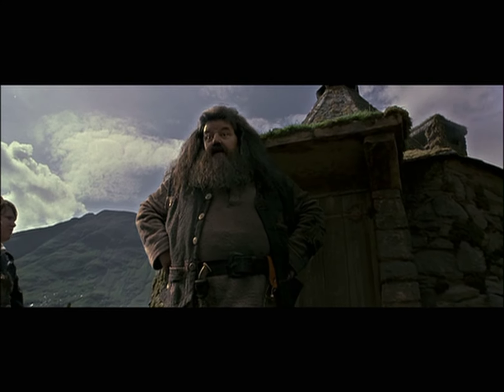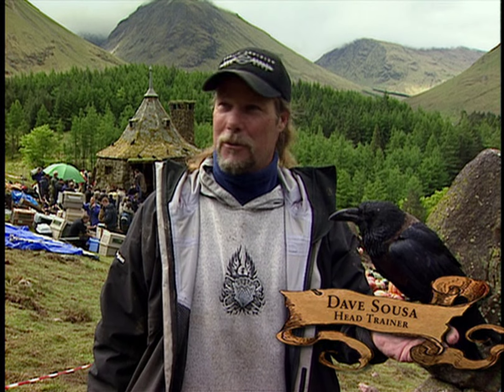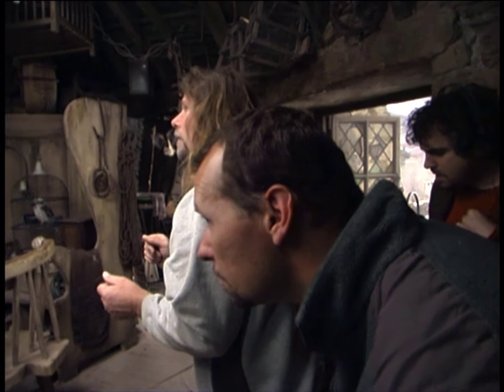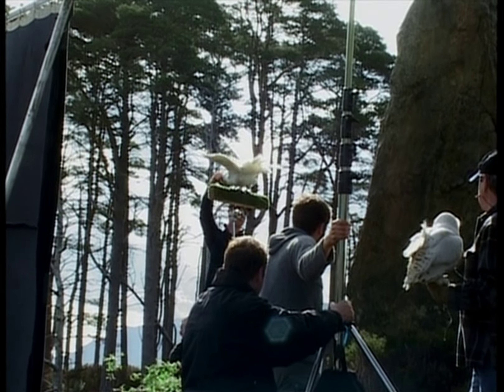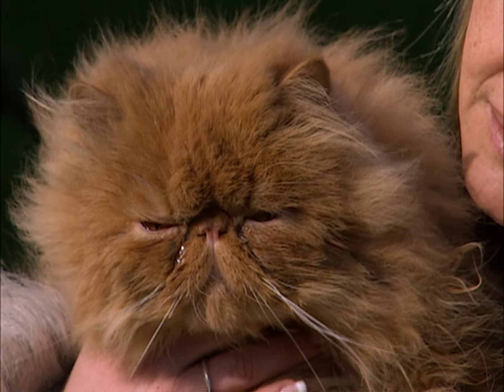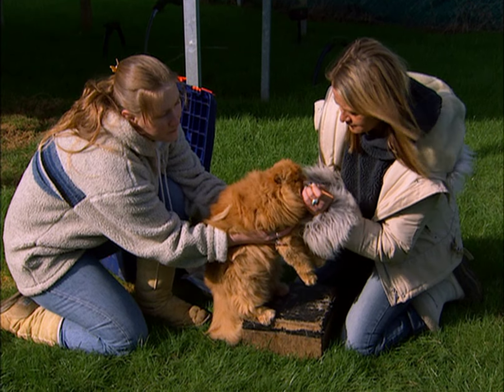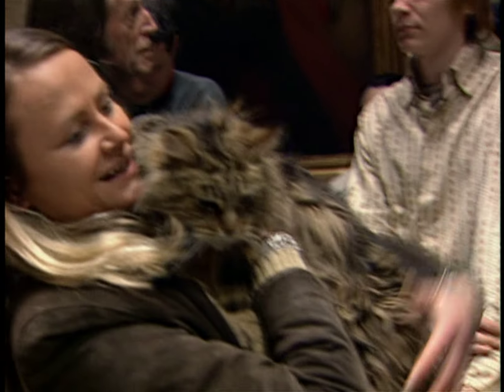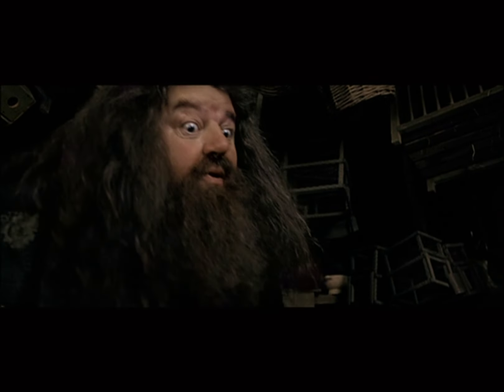Care of Magical Creatures - Harry Potter and the Prisoner of Azkaban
Harry, Ron and Hermione return as teenagers for a third term at Hogwarts School of Witchcraft and Wizardry. But Harry's fate, and that of the entire community of wizards, looks bleak when the infamous Sirius Black--convicted of abetting evil Lord Voldemort by killing 13 people with a single curse--escapes from prison. The only clue to where Sirius is headed: The Azkaban guards heard Black muttering in his sleep "He's at Hogwarts ... He's at Hogwarts." Now, even within the walls of his magical school, Harry may not be safe from a convicted killer in Harry Potter and the Prisoner of Azkaban.

Cast: Daniel Radcliffe, Rupert Grint, Emma Watson, Robbie Coltrane, Michael Gambon, Richard Griffiths, Gary Oldman, Alan Rickman, Fiona Shaw, Maggie Smith, Timothy Spall, David Thewlis, Emma Thompson, Julie Walters

Director: Alfonso Cuarón